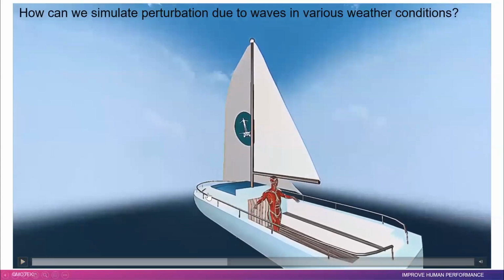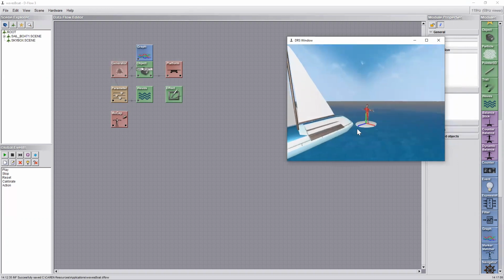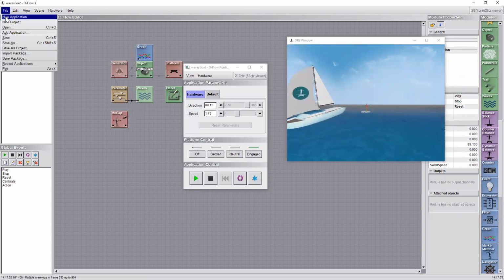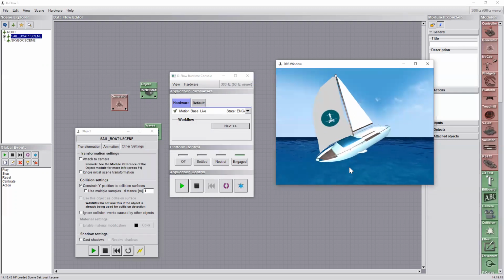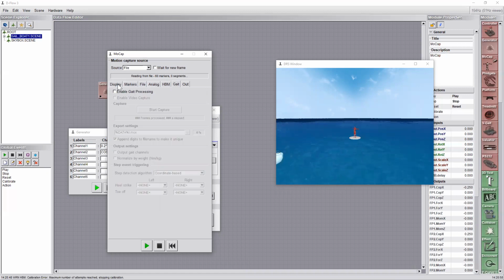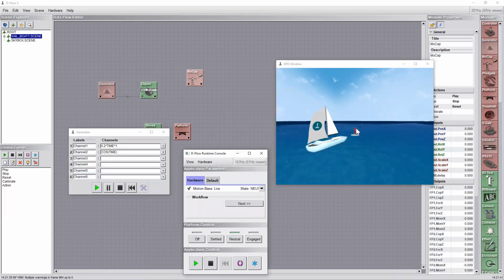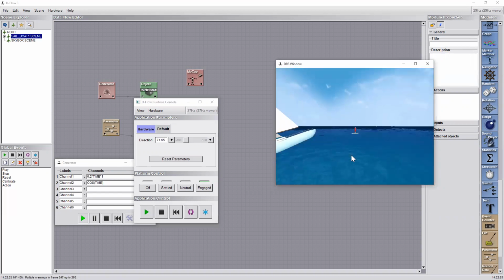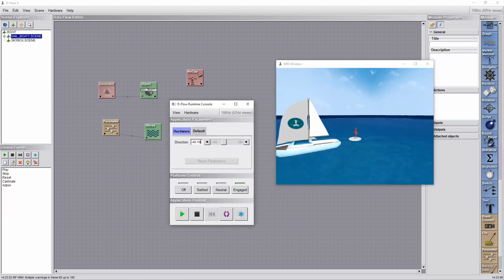How to perform perturbation due to waves at Sea using Motek Devices?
Walking at sea is not that stable due to usually constant movements of the vessels as a result of waves. Walking in such an environment is not that easy too. It involves specific kind of perturbations. How can we simulate this scenario esp. when vision is impaired like at night?

This short video provides an idea of how this can be possible using Motek devices in D-Flow. The comprehensive model needs CAREN system but for simple forms of perturbations, other systems like GRAIL system can be possible.

In the video, there are two things missing. 1) The vision part and 2) the connection between the platform and the boat. How can you complete these two tasks?